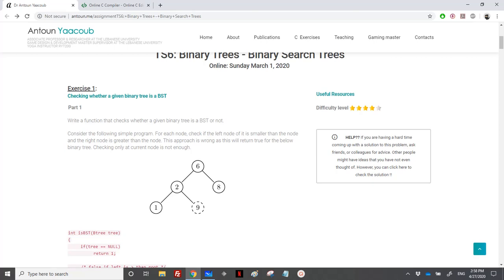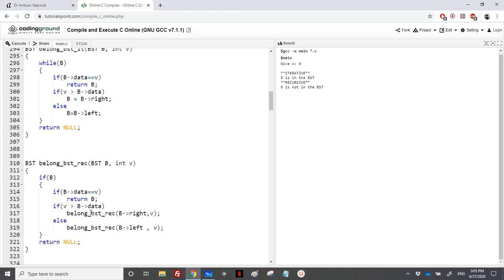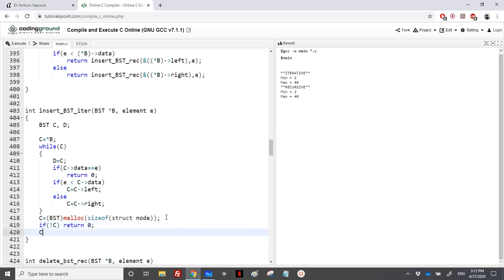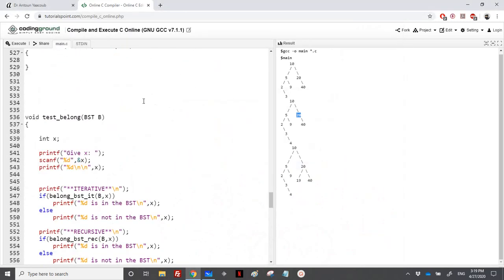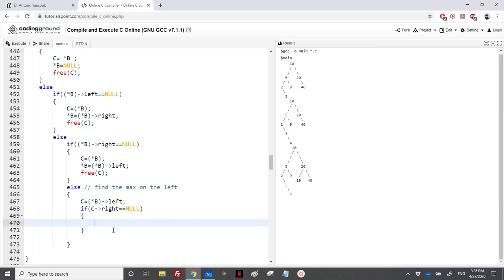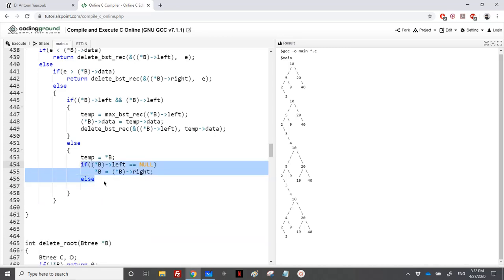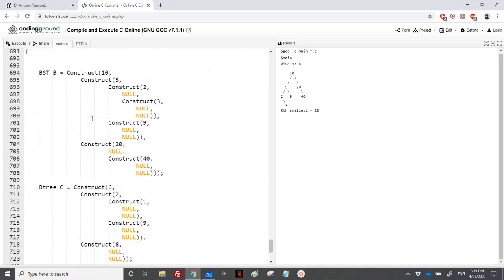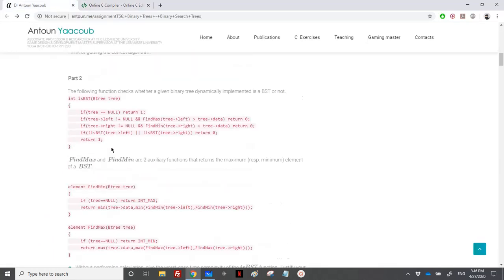Data structures - Exercise - Checking whether a given binary tree is a BST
Exercise solving from the Binary Trees - Binary Search Trees course

As a BONUS, codes on testing whether an element belong to a BST, on finding the minimum and maximum, on inserting and deleting an element from a BST; all in iterative and in recursive !!!